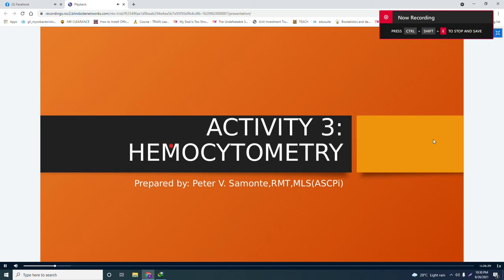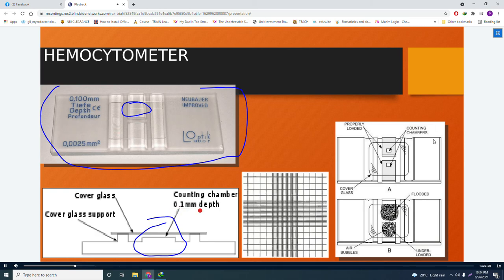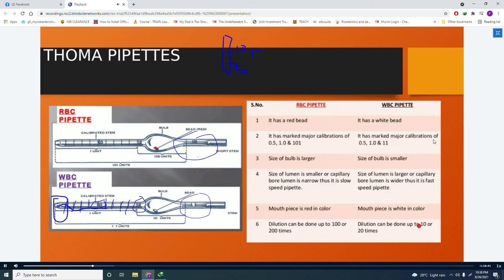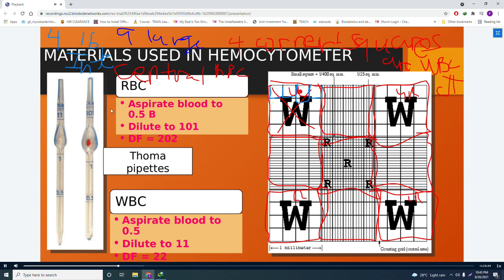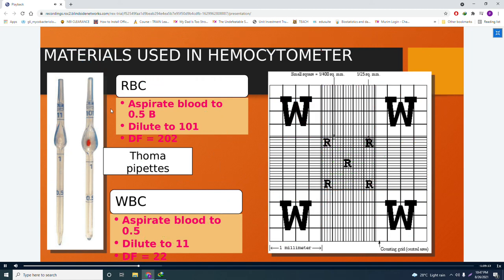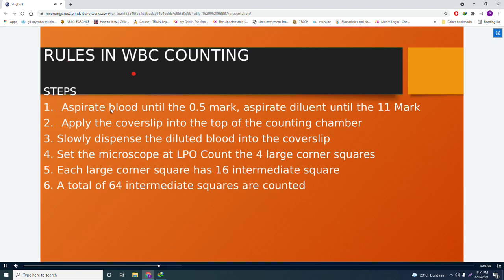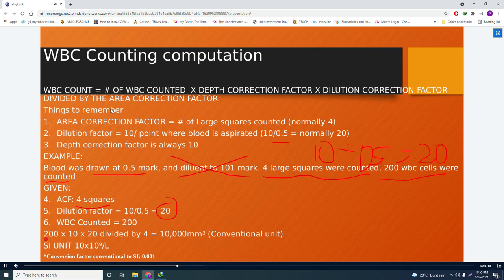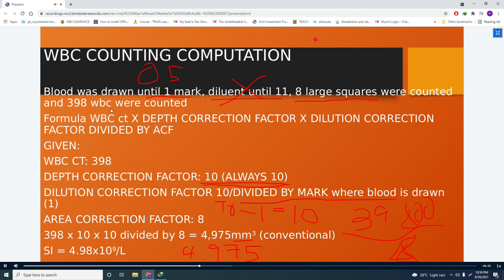ACTIVITY 3.1: HEMOCYTOMETRY WBC COUNTING